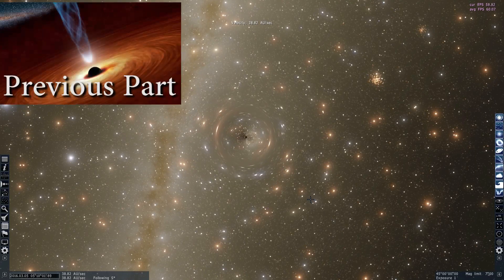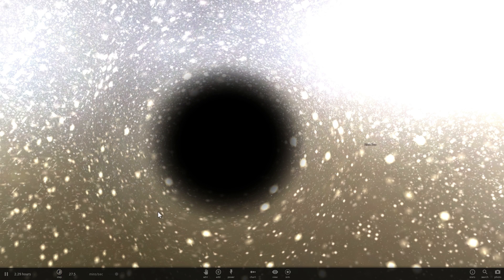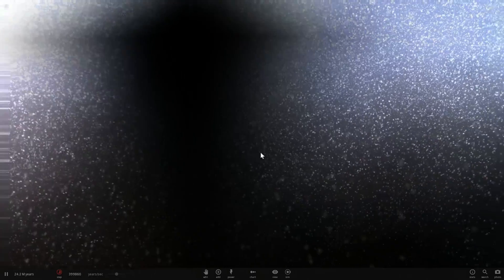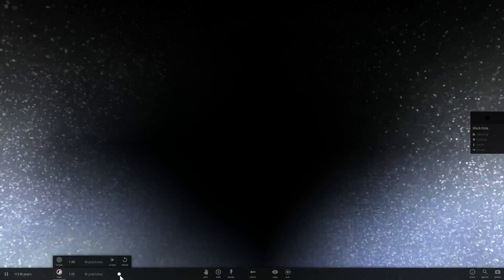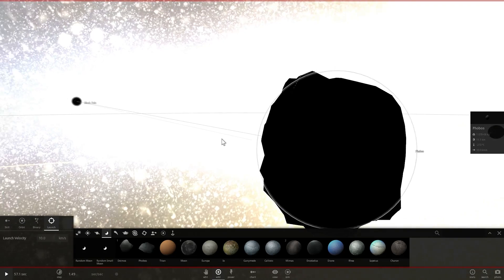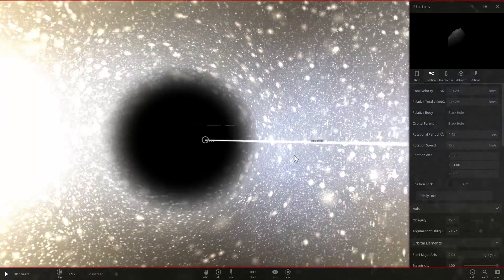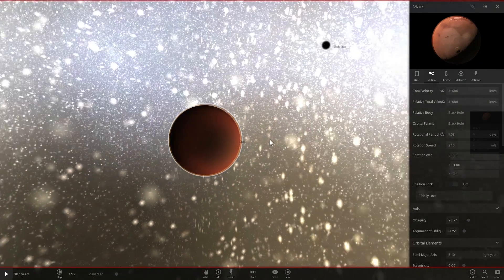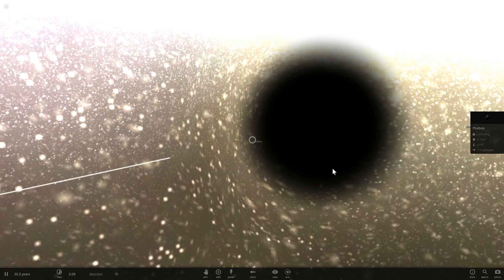BLACKHOLES - Inside the Event Horizon - Part 2 - Universe Sandbox 2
In this video, we will talk about what happens when you approach the event horizon of a black hole. This is a multipart video, using various simulation.